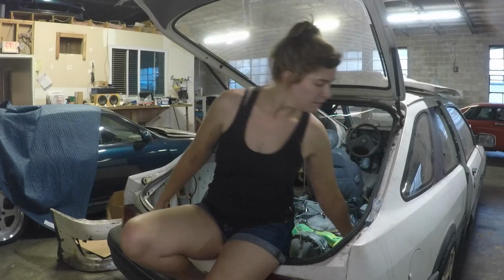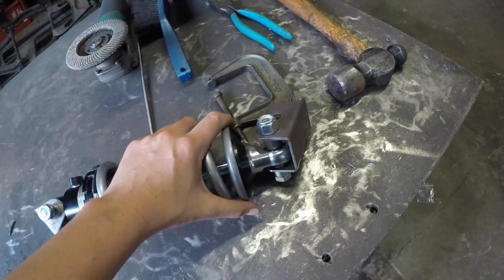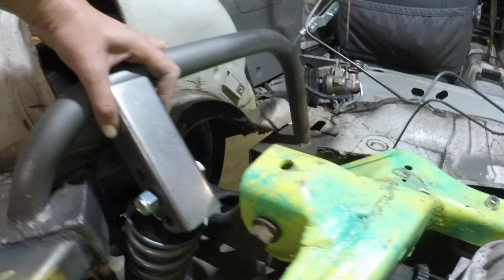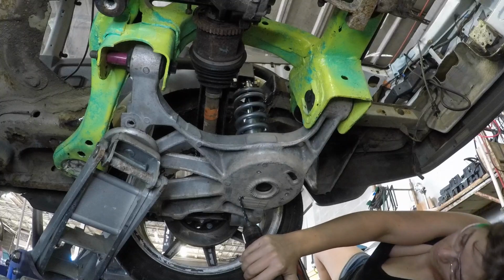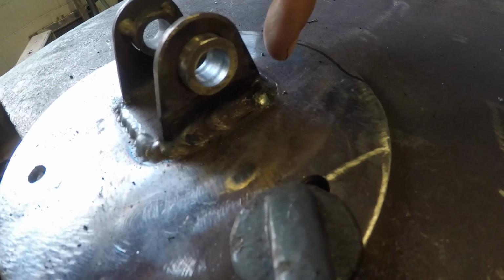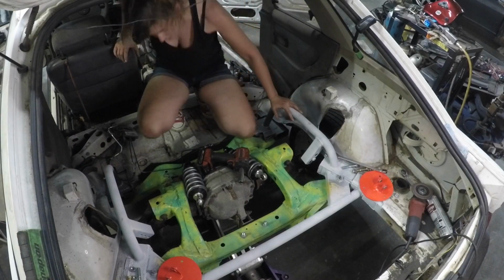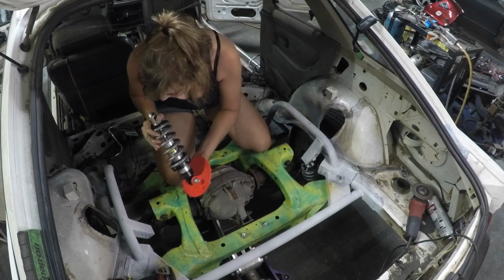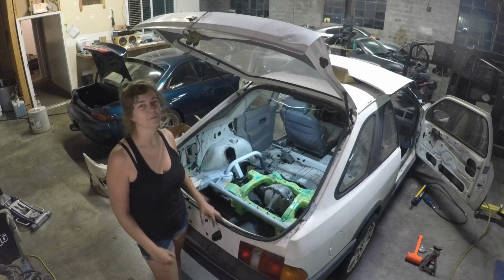Merkur Surgery! FINISHING 8.8 IRS swap- Pt. 2 COILOVER Conversion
Cutting, welding, and creating new car parts to get the 8.8 rear end swap off of blocks and onto a pair of circle-track coilovers.